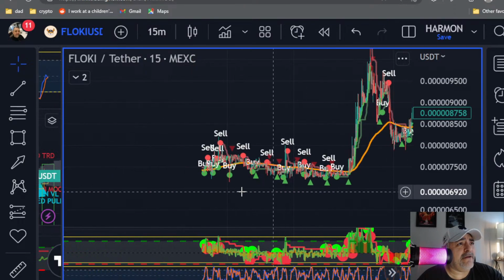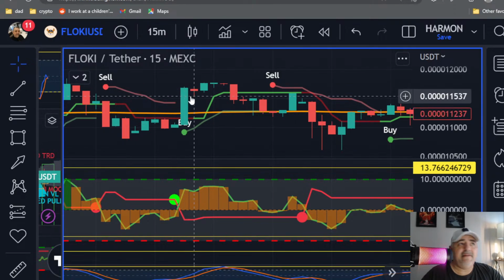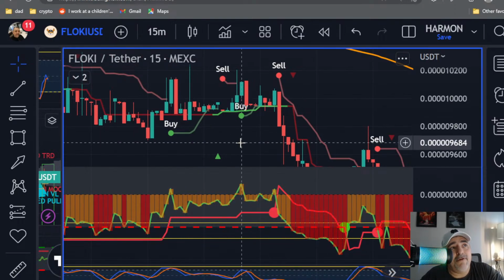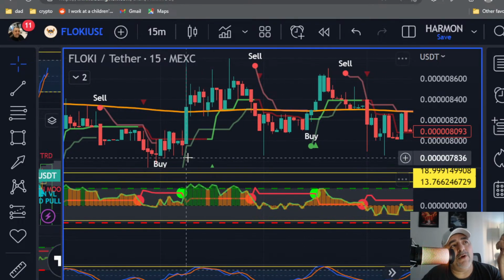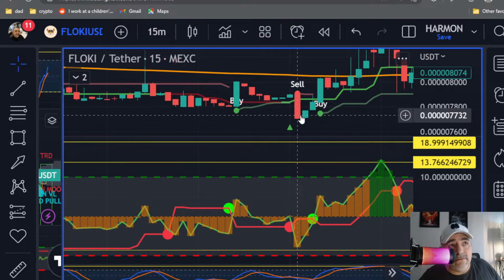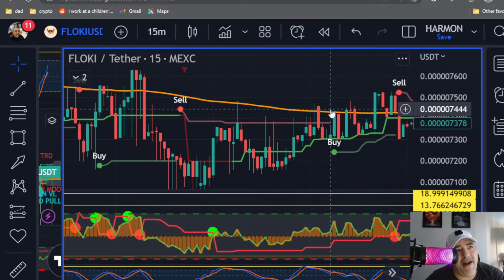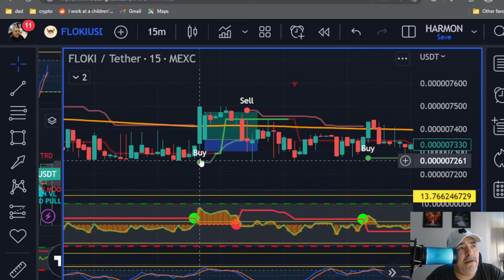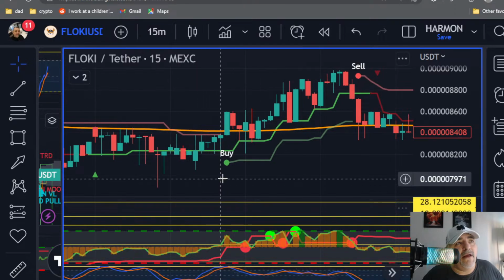TRADING OFF THE 15MIN GREEN MOON AND TREND W/ BUY SIGNAL